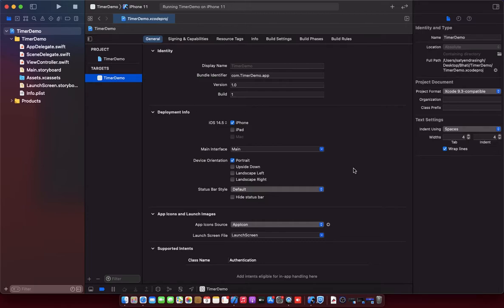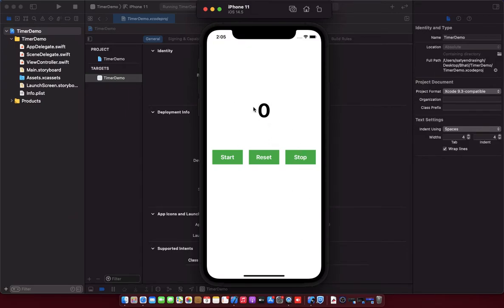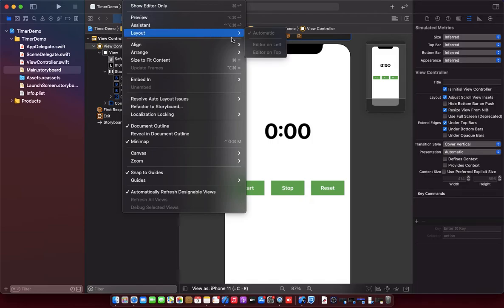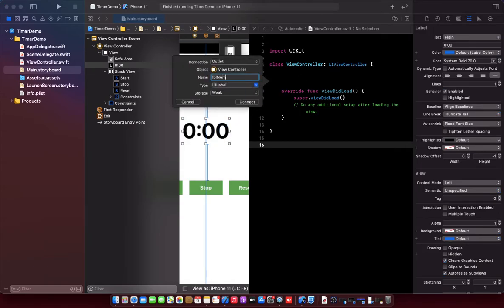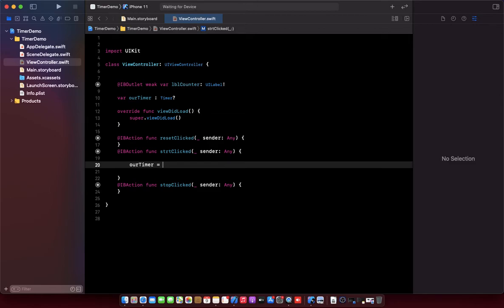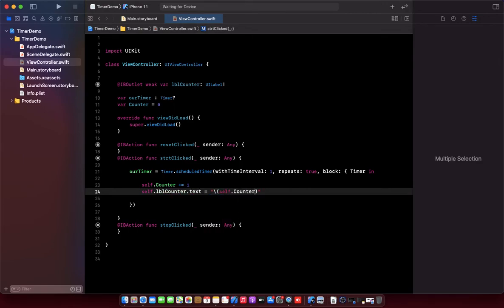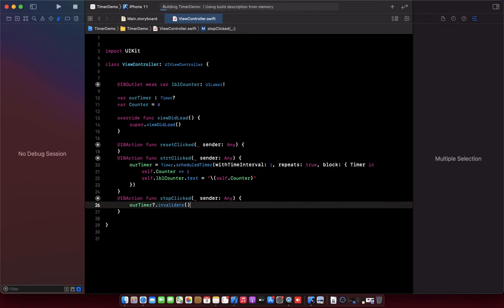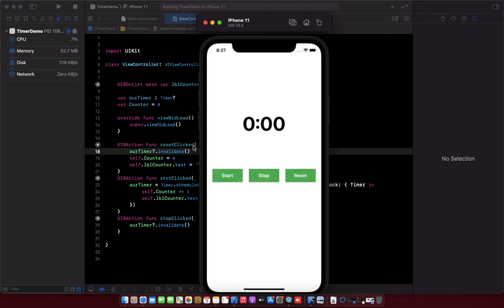How to Use Timers in Swift for iOS Apps ⏱️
Learn how to use Timers in Swift to build powerful iOS apps! ⏱️ In this tutorial, I’ll walk you through the basics of creating and managing timers in Swift, perfect for beginners and freshers who want to understand how timers work. By the end of this video, you’ll be able to:

Create and schedule timers in Swift
Build a simple countdown app
Understand timer lifecycle and best practices
Avoid common pitfalls when working with timers
Whether you're building a stopwatch, countdown timer, or scheduling tasks in your app, this tutorial has you covered!